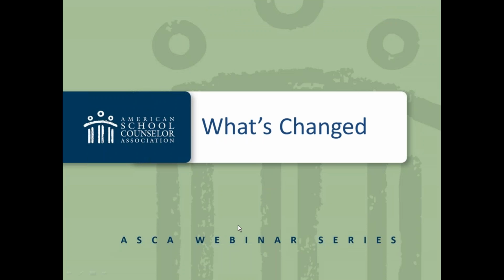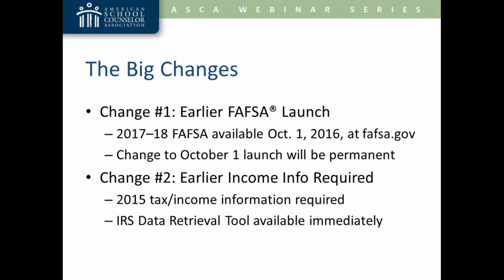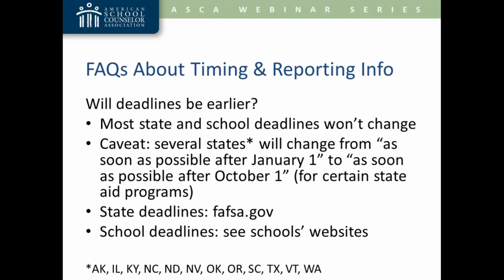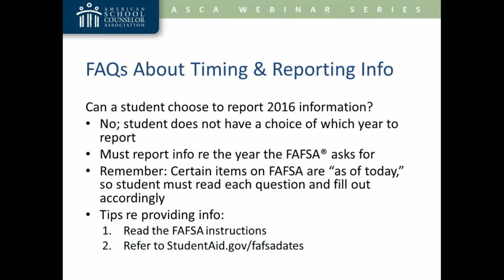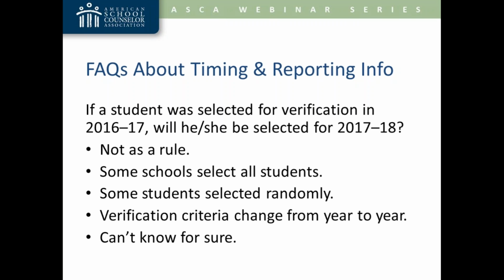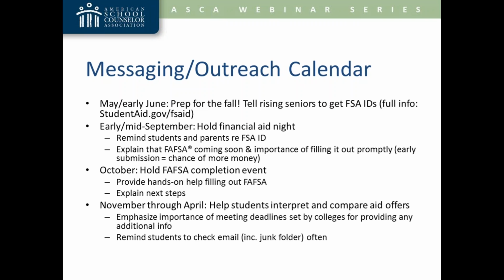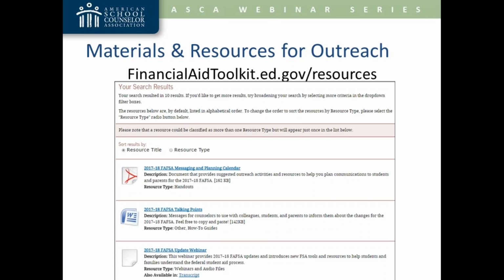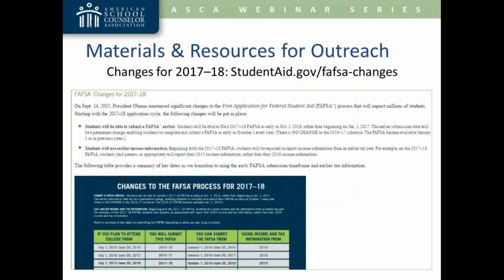2016 ASCA Webinar Series: The 2017–18 FAFSA What School Counselors Need to Know